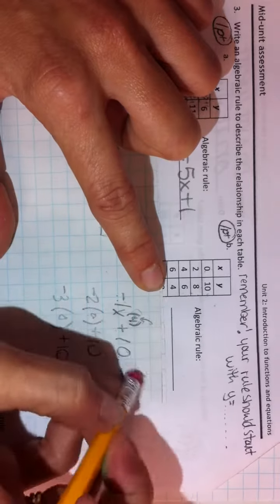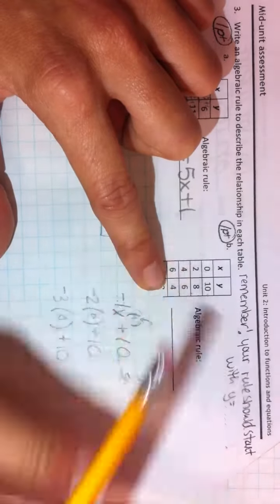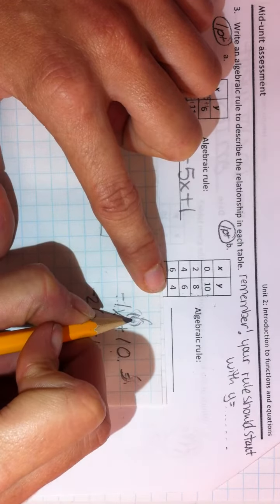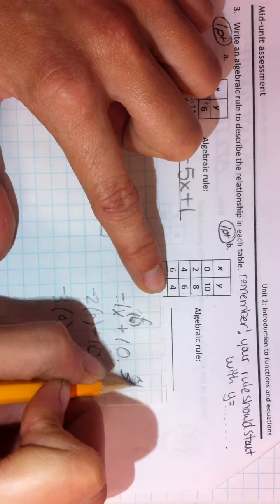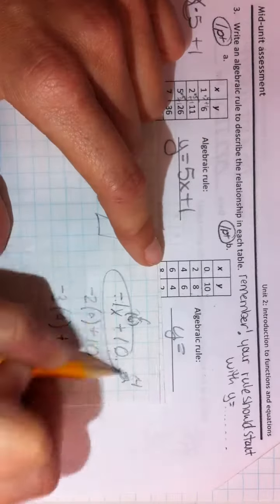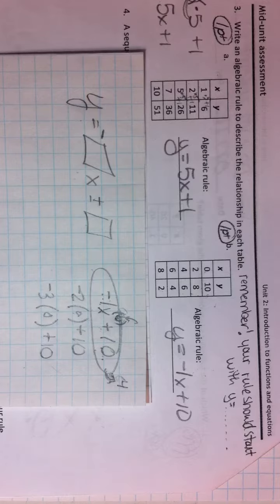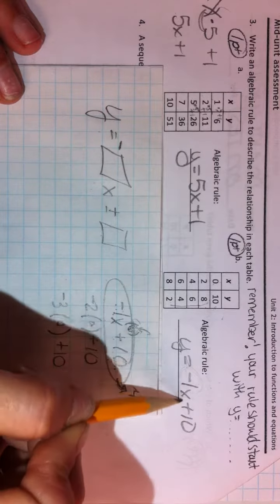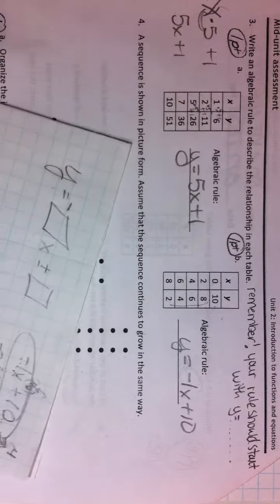Unit 2 MidUnit Test 3b 5d